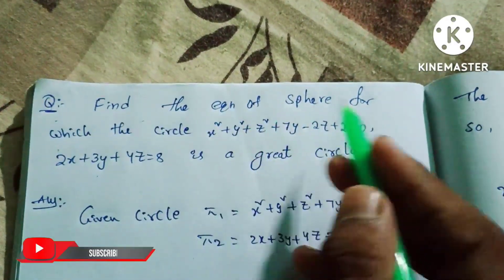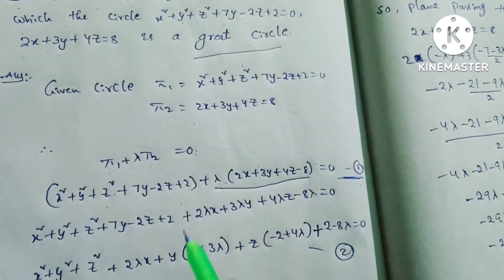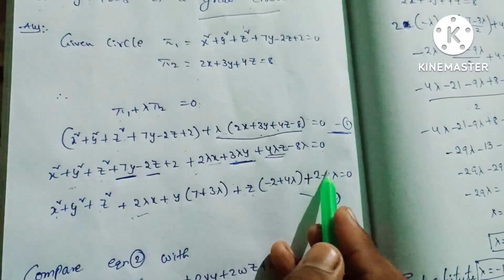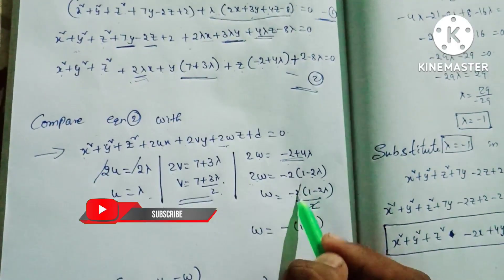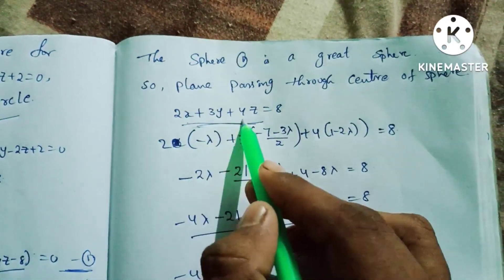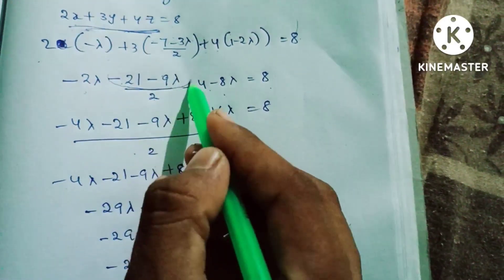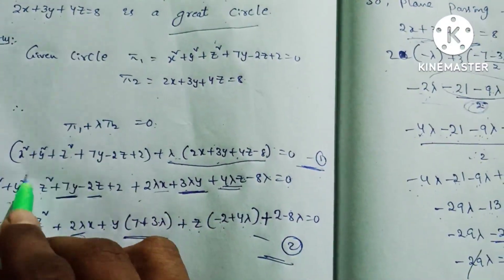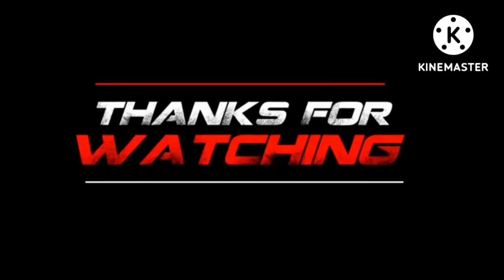Eqn of sphere from great circle Problems /bsc 1st year/2nd sem maths/SPHERE/unit -3/Telugu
Topic: The SPHERE
Unit:3

# Explanation Tutorials

1st year